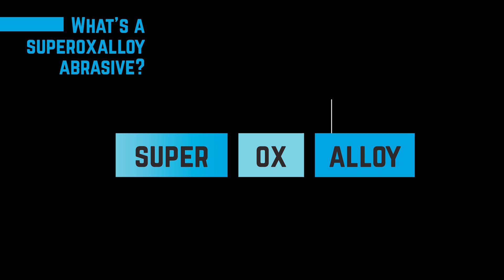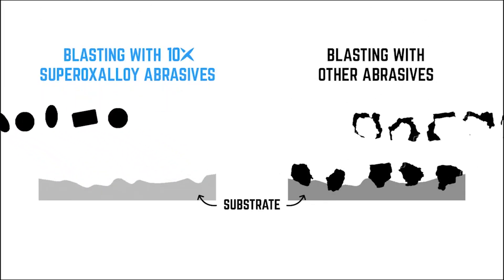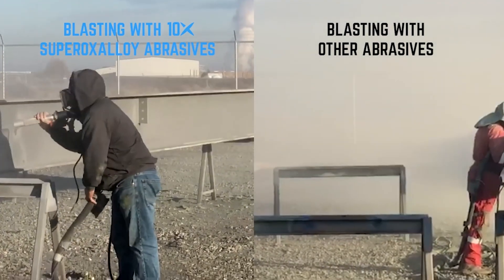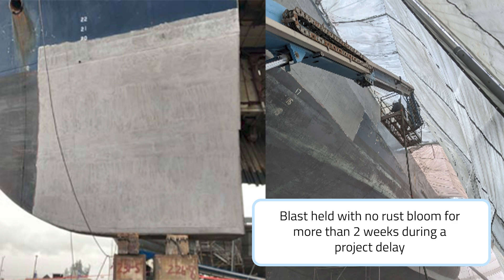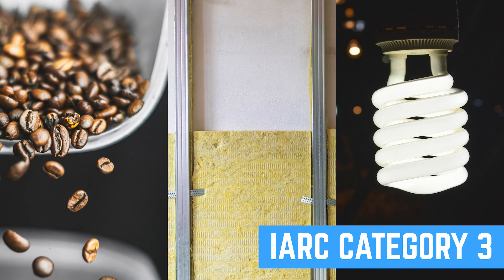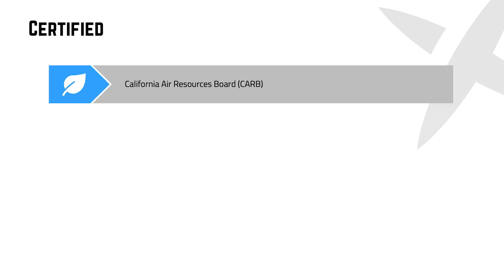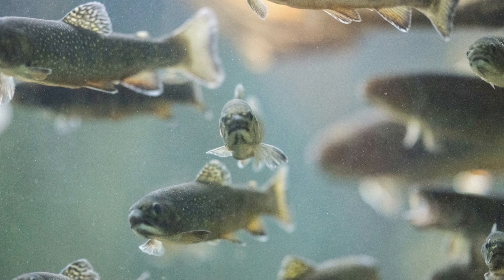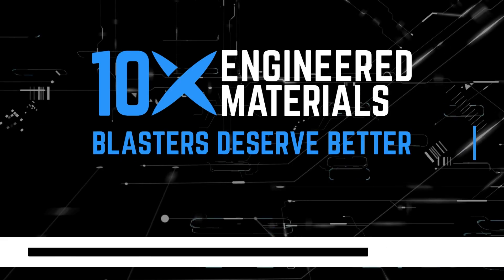What is a Superoxalloy?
In this video, we dive deep into the fascinating world of sandblasting abrasives, focusing on our groundbreaking product, Superoxalloy. Join us as we explore the science behind this innovative abrasive, its unique composition, and its safety features that make it a game-changer in the industry.

🔍 What is Superoxalloy?
Superoxalloy is derived from mineral wool insulation byproducts, which not only makes it an eco-friendly choice but also enhances its performance as a blasting medium. We’ll break down the intricate processes involved in creating this remarkable abrasive and how its unique properties set it apart from traditional materials.

🧪 The Science Explained
In this video, we’ll discuss the chemistry and physical properties that make Superoxalloy effective for various applications. We’ll reference key studies that highlight its efficiency and versatility, providing you with a comprehensive understanding of its role in sandblasting.

🔒 Safety First
Safety is paramount in any industrial process. We’ll cover the safety measures associated with using Superoxalloy, addressing common concerns and providing guidelines to ensure a safe working environment.

📚 Research References
Throughout the video, we’ll cite relevant research studies and expert opinions that validate the efficacy and safety of Superoxalloy, giving you the confidence to consider it for your next project.

Whether you’re a professional in the industry or simply curious about innovative materials, this video is packed with valuable insights that you won’t want to miss!